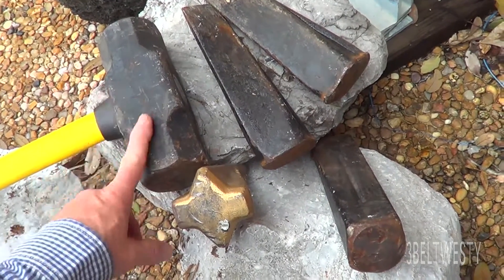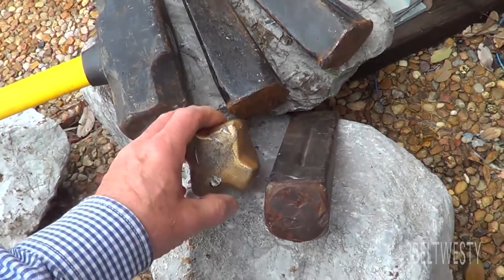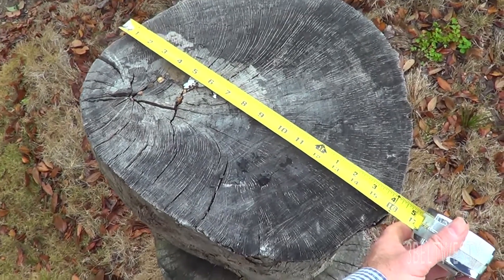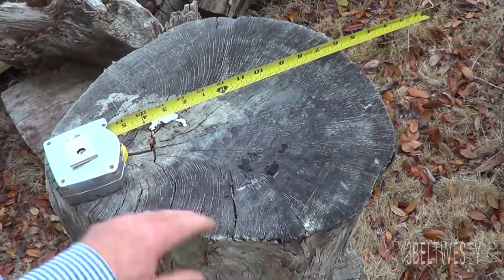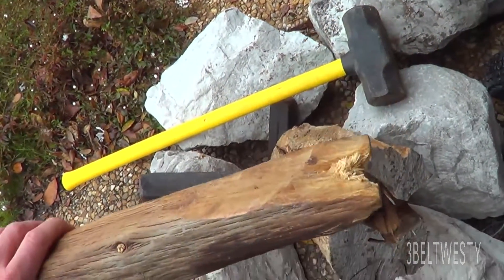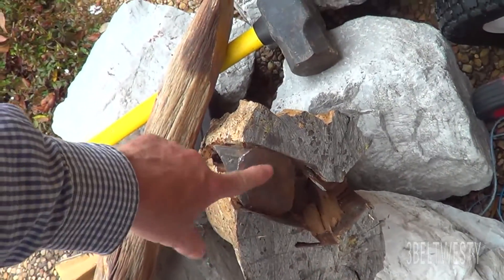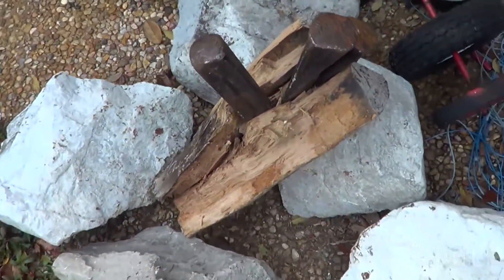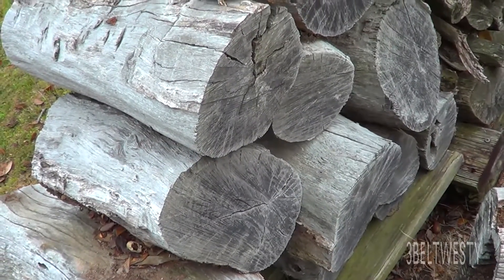Splitting Large Live Oak with wedges and a 12Lb Sledge.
A Twisted Wedge worked best to split Live Oak heartwood. The Density of these pieces is 80 Lbs per cubic foot, ie more than water.  Bone Dry it is 54 and when wet about 90. Water is 62.4 My 2nd choice to split Large pieces was a regular Wedge. The Diamond Shaped spitting wedge was totally useless on Live Oak when the pieces were more than 6" in diameter, the wedge just pops out. Live Oak pieces above 6" will not split with my 5 ton log spitter. The 8 Lb spitting maul was tried also as was useless on larger diameter Live Pieces. Live Oak is so tough that on an 18" diameter piece I drove 5 twisted wedges in flush and below the top of the log and the log still held. Thus I drive the giant wooden wedge in to split the giant pieces with the 3 to 5 wedges still in place.